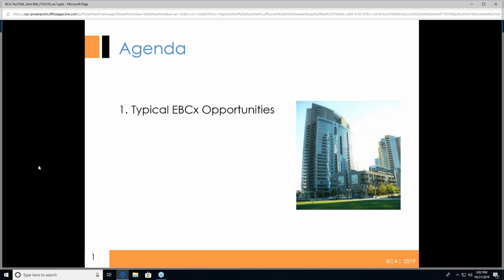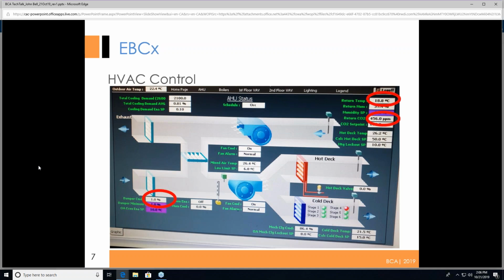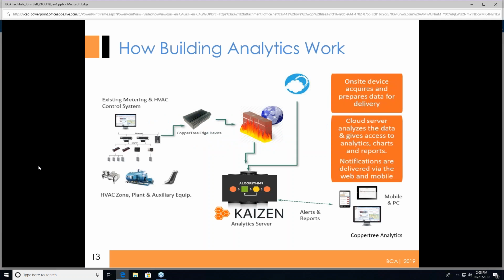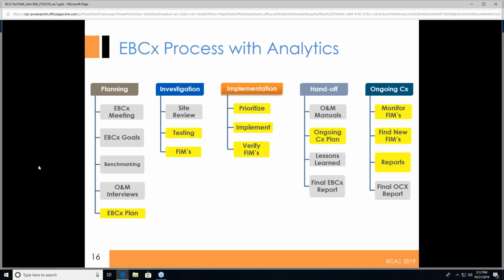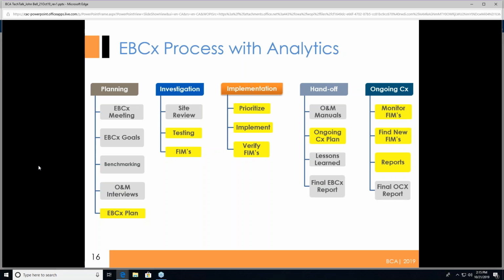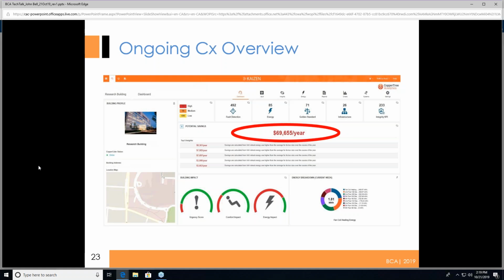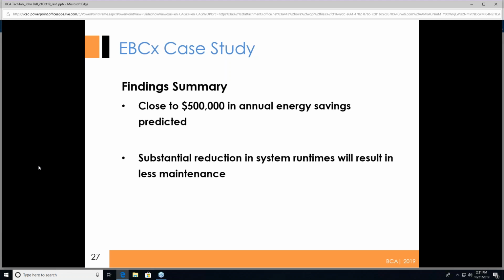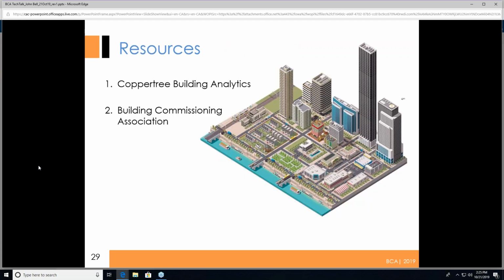TechTalks: Building Energy Monitoring Associated Data Analytics